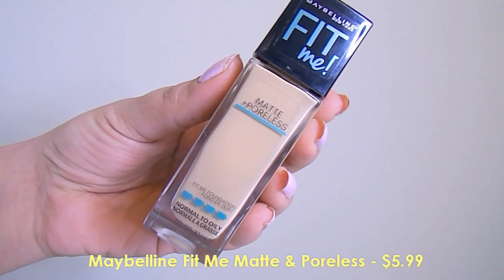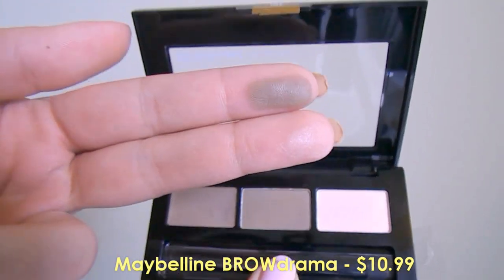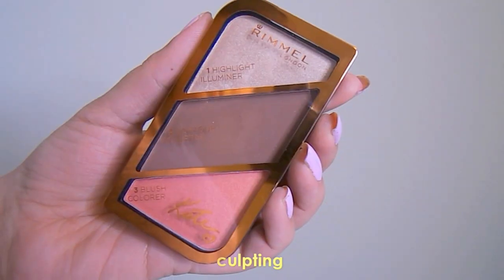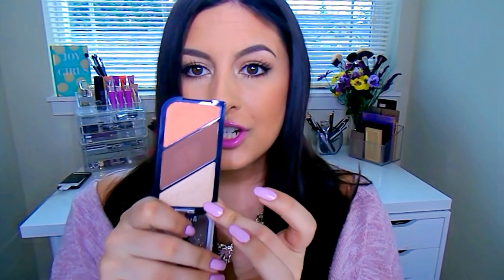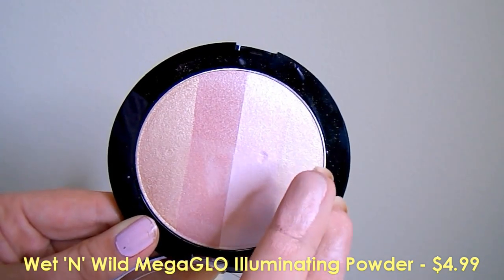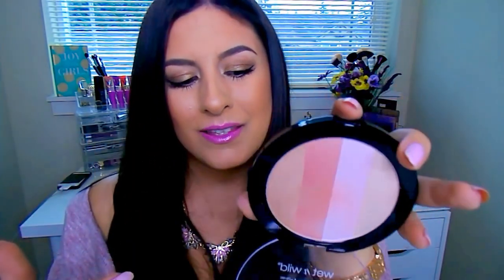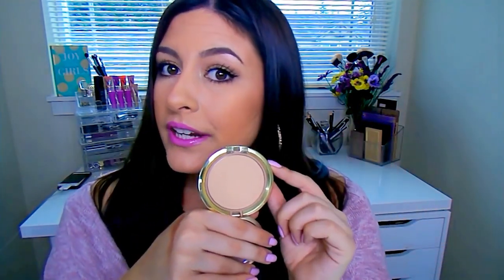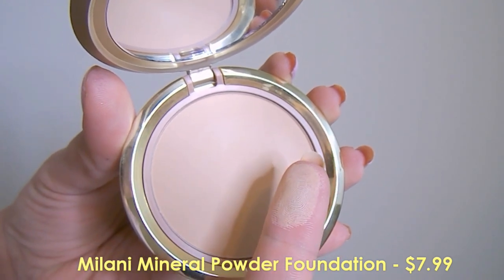NEW! Drugstore Makeup Haul║+ Mini Reviews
Welcome back! Here are some of the new goodies I recently picked up at the Drugstore! I couldn't find a lot of the things I initially went in for so naturally, I picked up some random stuff as well haha. Let me know down below any recommendations of some other new products to try annnd lets jump in!

PRODUCTS MENTIONED
-Maybelline Fit Me Matte & Poreless Foundation in 220
-Maybelline BROWdrama in Soft Brown
-Rimmel London Kate Sculpting Kit in 003
-Wet N Wild MegaGLO Illuminating Powder
-Milani Everyday Eyes Bare Necessities Eyeshadow Palette
-L'Oreal Hydra Perfecting Loose Powder in Light
-Maybelline Lash Sensational Luscious in Blackest Black